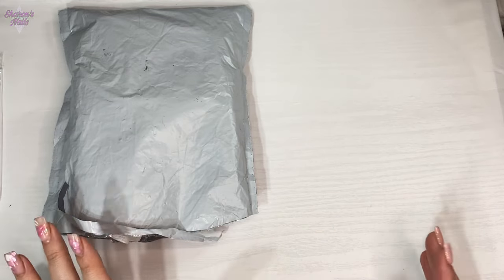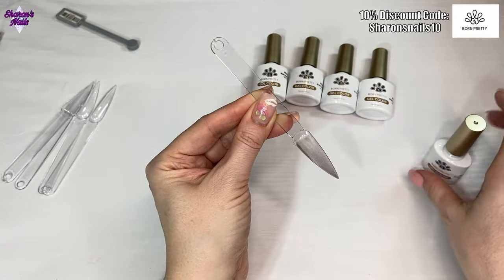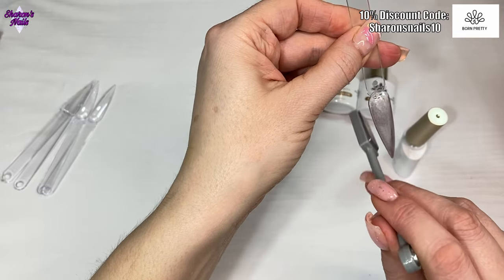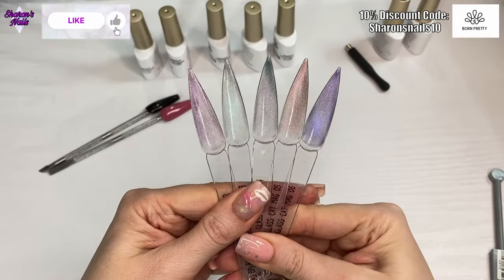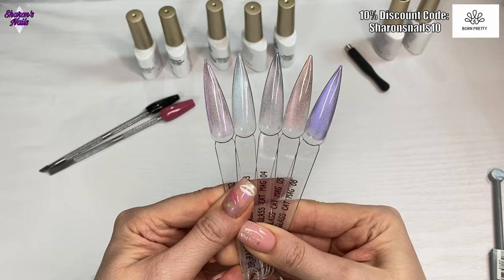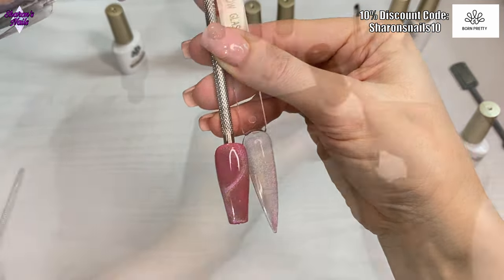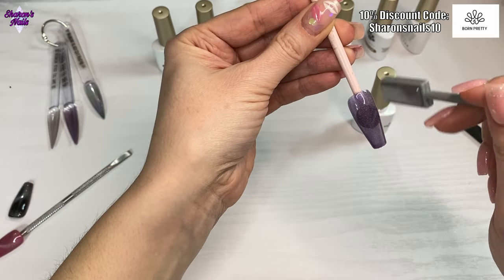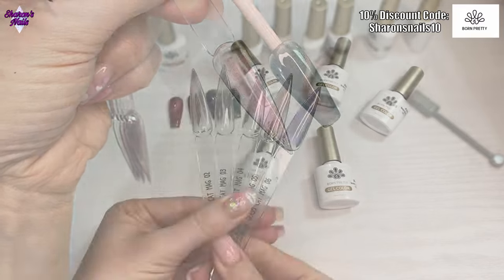Swatching Rainbow Glass Cat Magnetic Gel Polishes (Born Pretty)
Today I'm swatching the Rainbow Glass Cat Magnetic gel polishes from @bornprettyofficial They really are like a rainbow with lots of colour shifts to them. I swatched them over clear swatch sticks at first and then tried one over pink and one over black, and the others in different ways and with different magnets to see how best to use them for the full effect.

I was really happy with them and can't wait to use them in a nail art set very soon. They are some of the most beautiful magnetic gel polishes that I have ever used and I would definitely recommend them.

I used RG02, RG03, RG04, RG05 & RG06 (Links Below)

Silky White Series Colour Gel Polish (Pink C070 – black CG002)